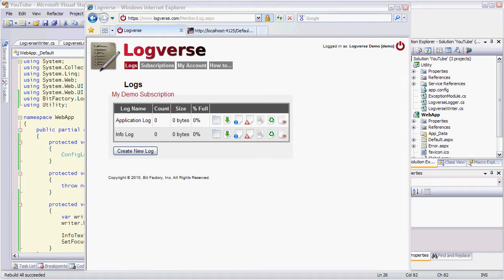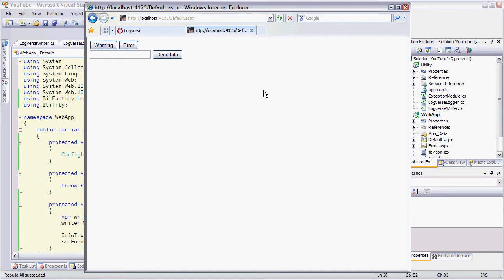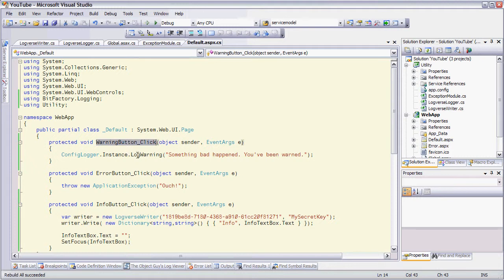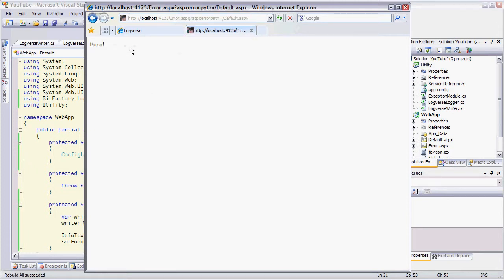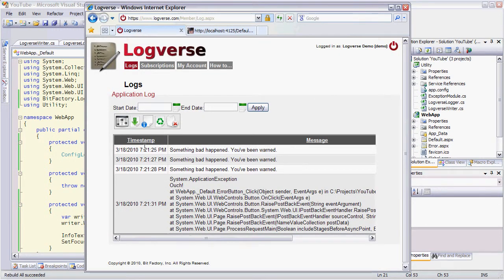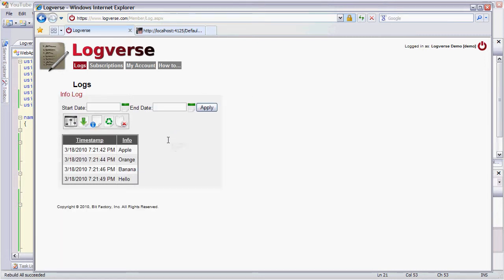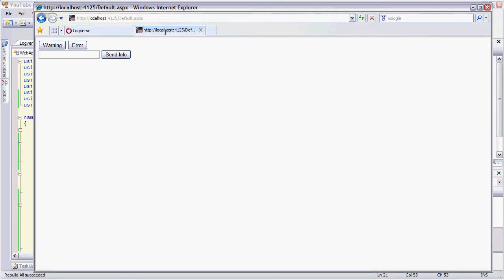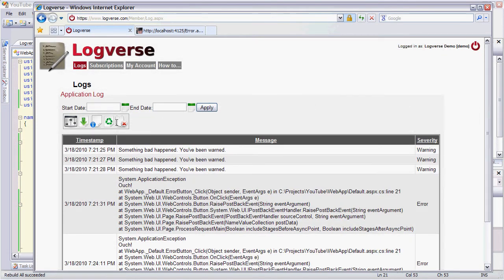Logverse Intro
Some basic functionality of Logverse is demonstrated.